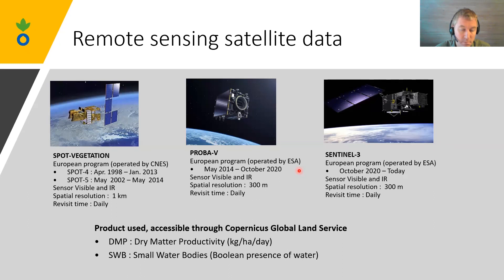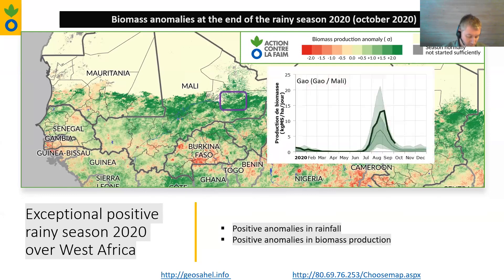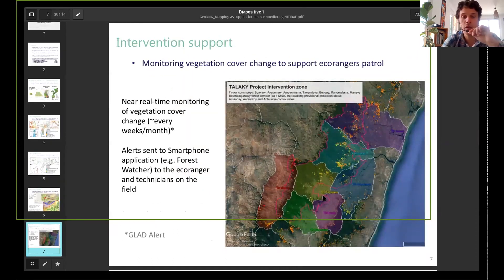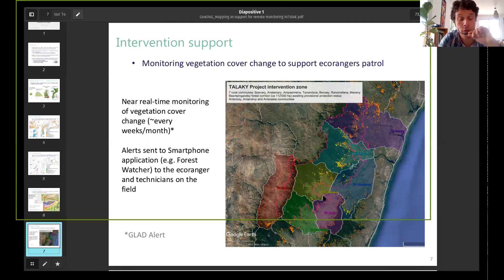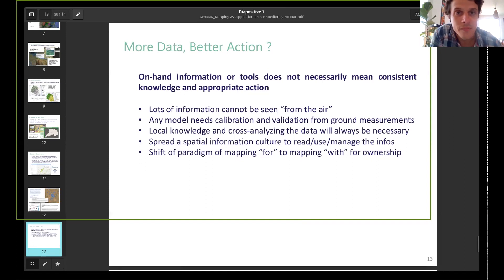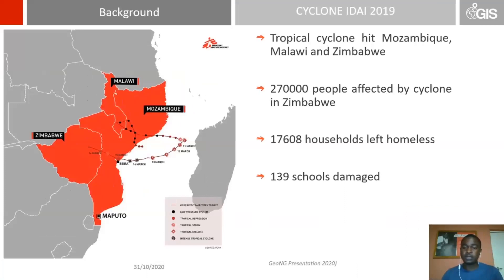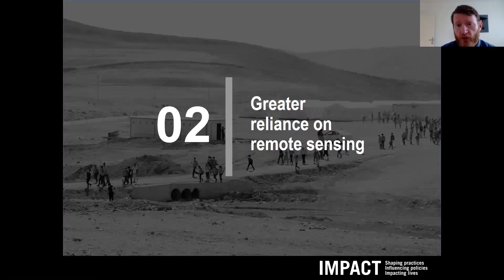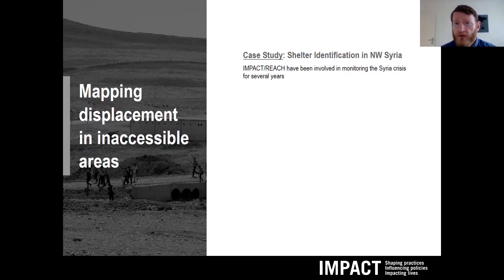RT - Mapping as support for remote monitoring in crisis areas: opportunities & constraints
This session is facilitated by Marie Beeckman from CartONG.

​With the participation of:
- Cédric Bernard and Erwann Fillol from Action Against Hunger
- Clovis Grinand from Nitidae
- Last Prosper Mufoya from MSF
- Matthew Wencel from IMPACT Initiatives

Although remote mapping has been used successfully to improve the knowledge of humanitarian and development areas of intervention for years, the use of mapping for the actual monitoring of a situation is becoming crucial for NGOs and international organisations. This is caused by the fact that they are faced more and more with situations where they have little to no access to certain territories -due to security or sanitary constraints- and where therefore they often cannot even do field checks of the quality of data captured remotely. This roundtable therefore explore different practical cases, focusing on what remote monitoring has to offer, how it can occur (through mapping, remote sensing or downgraded geolocated data collection for example), the type of sectors it works best for, as well as the necessary prerequisites for successful implementation.